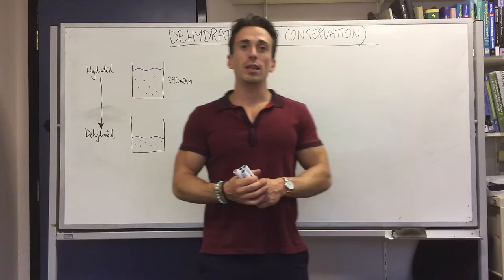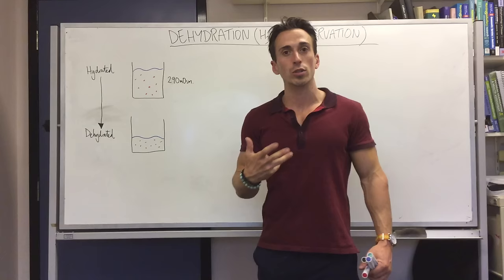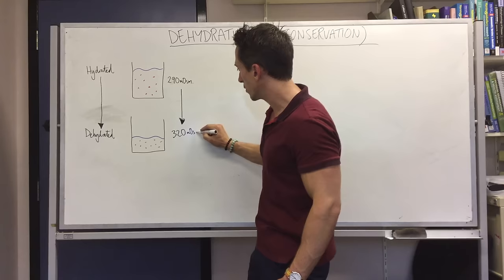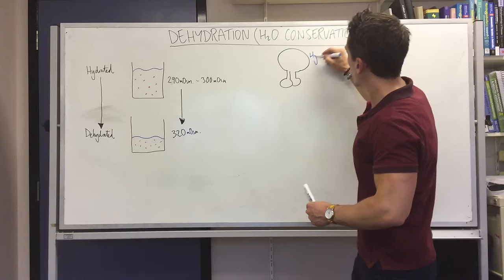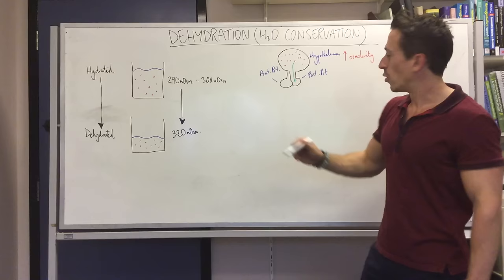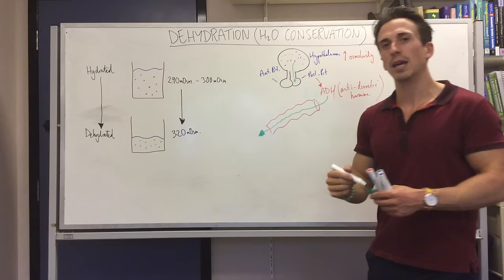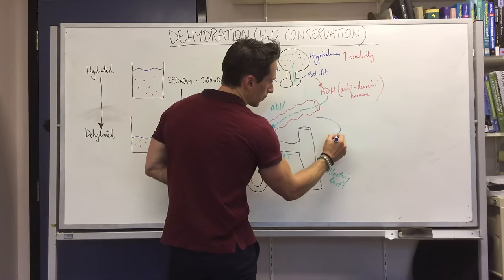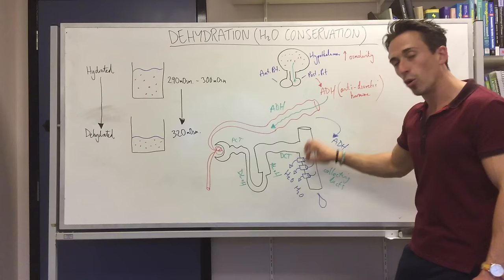Dehydration (ADH release)